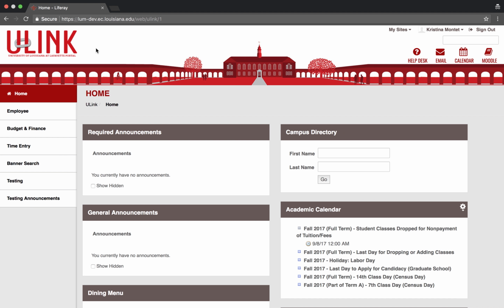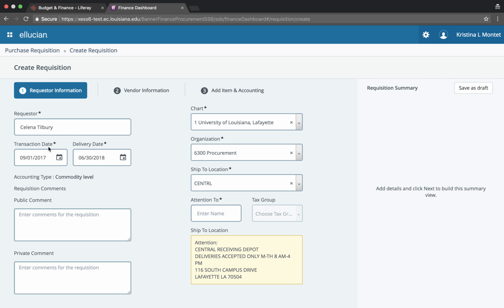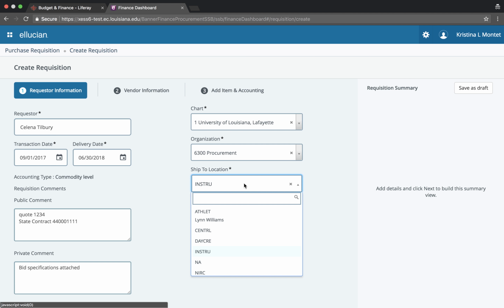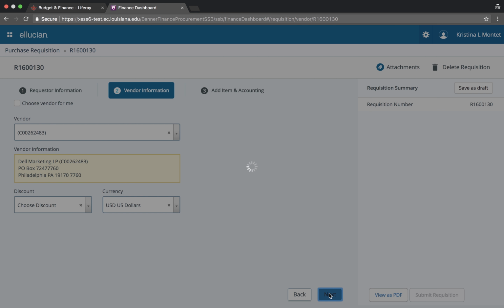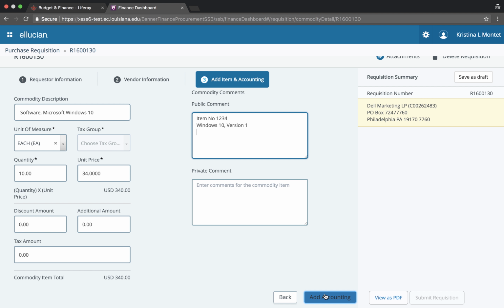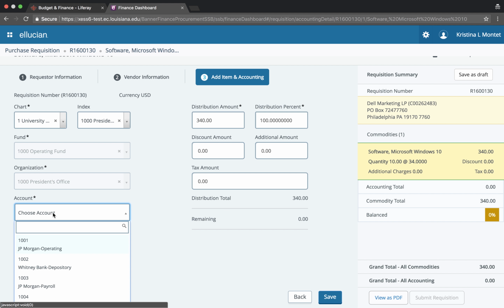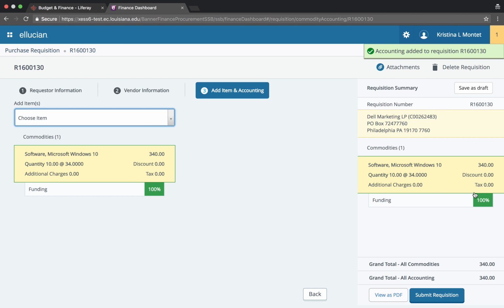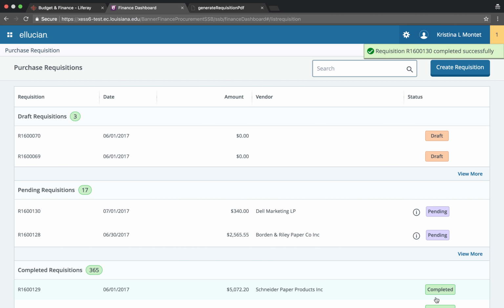Enter a Requisition into Banner